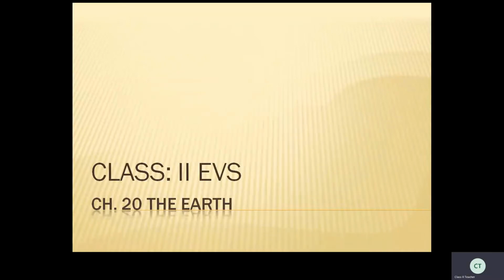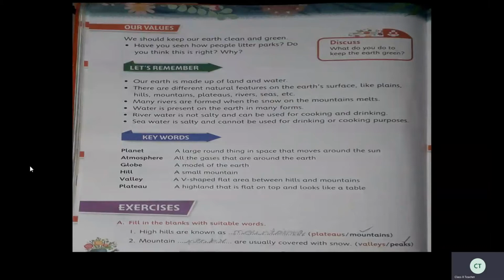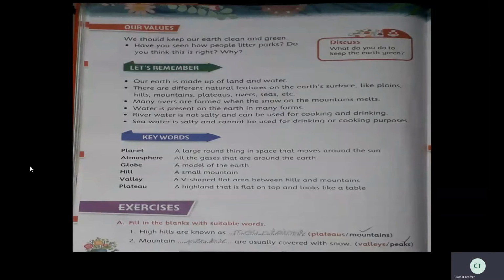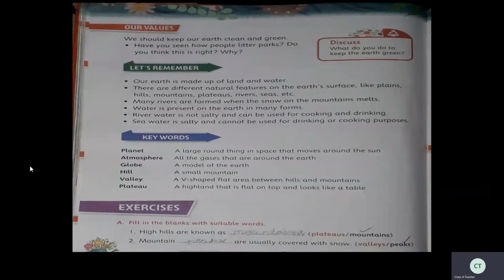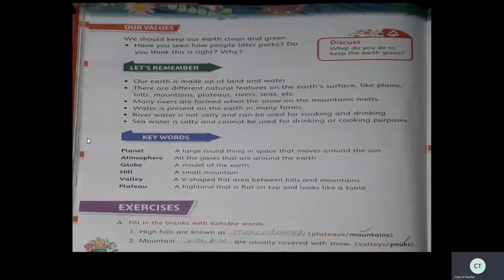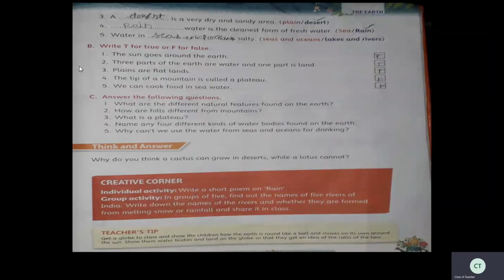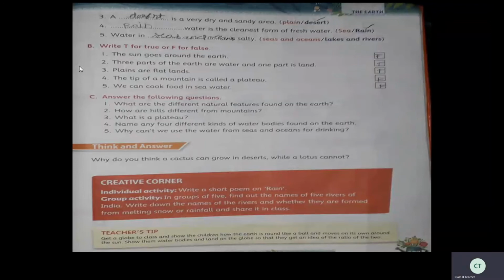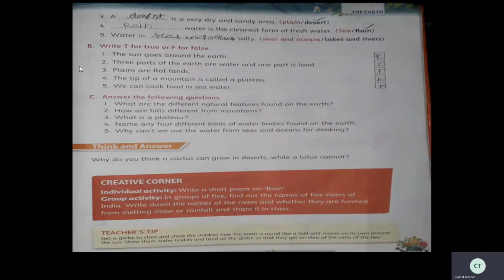Class II EVS | ST CLAIRE HIGH SCHOOL | Online Class | 25-01-2021